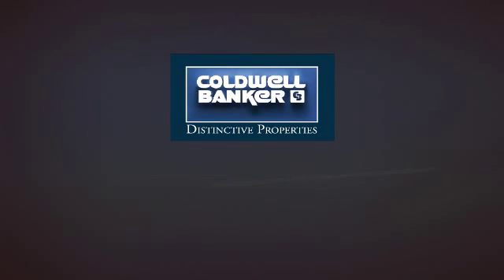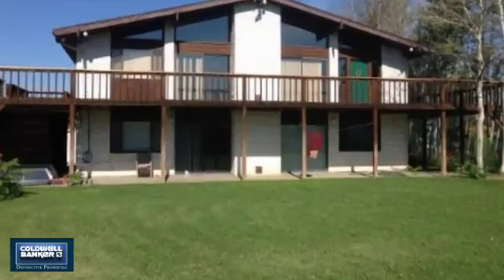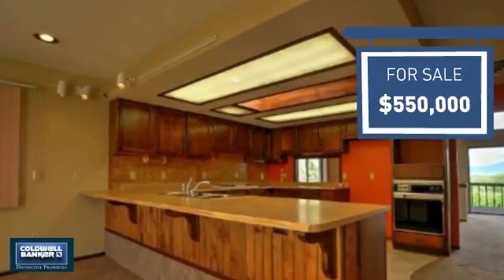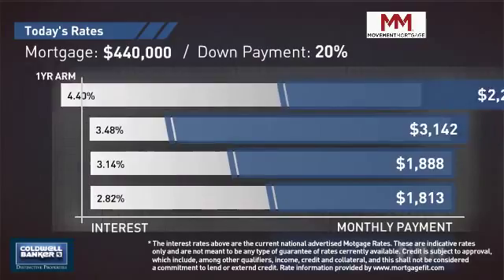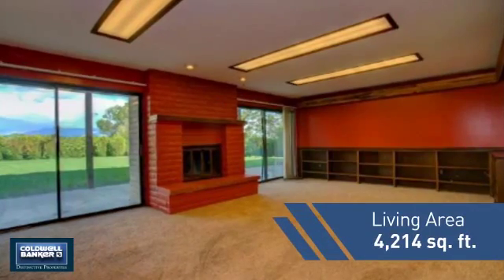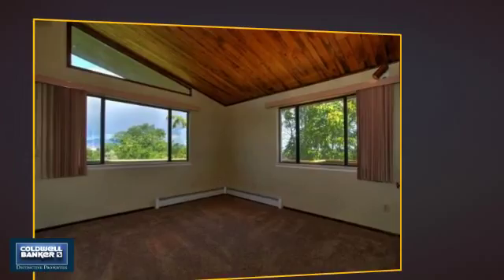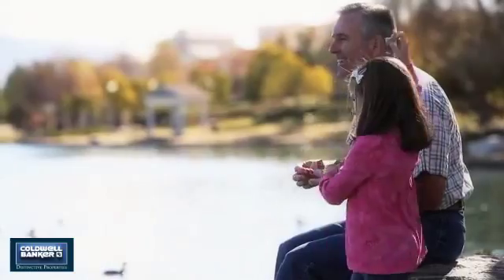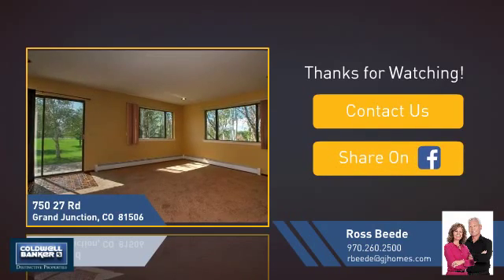750 27 Rd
LOCATION, LOCATION, LOCATION! This is a rare find and opportunity in the North area overlooking Bookcliff Country Club Golf Course. 1.63 Acres may be subdivided with existing home remaining on .80 Acres. Rancher W/Full Walk-Out Basement has 2 kitchens, 5 bedrooms and 3 bathrooms, perfect for In-Law Quarters. ML-2107 Sq Ft W/Living and Family Rooms, Fireplace, Open Kitchen, Master and 2nd Bedroom and exits onto a hugh deck overlooking the golf course; perfect enjoying the morning sun and evening sunsets. LL-2107 Sq Ft W/3 Bedrooms, Family Room, Den, Kitchen, Bath, Fireplace exiting onto a patio. Previous Development Plan may easily be opened with City. Buyer(s) to verify; all info subject to change/error.